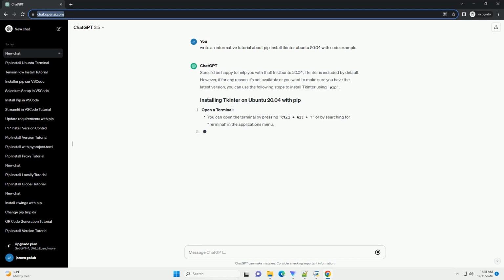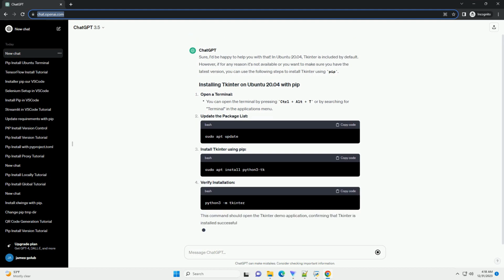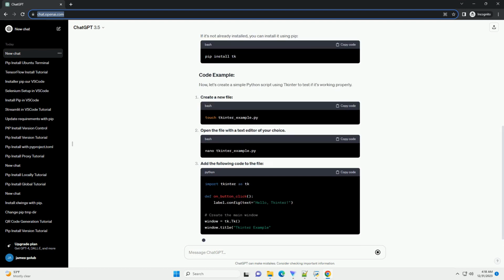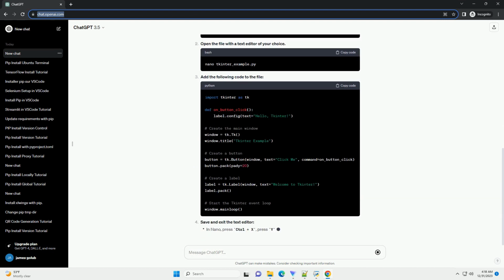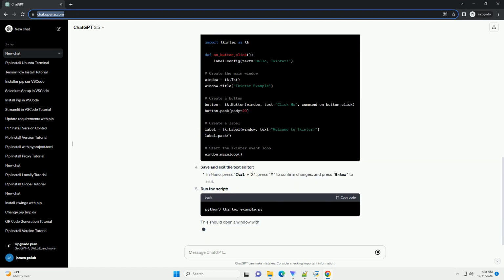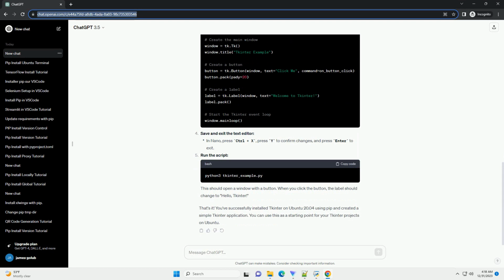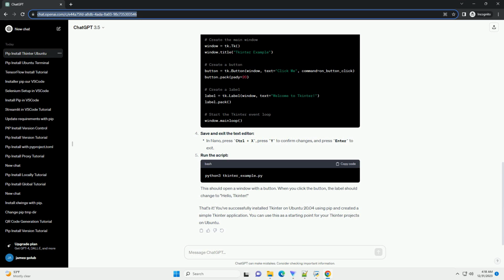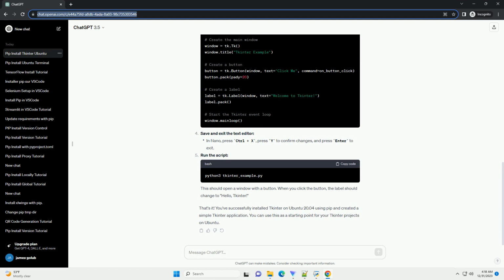pip install tkinter ubuntu 20 04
Sure, I'd be happy to help you with that! In Ubuntu 20.04, Tkinter is included by default. However, if for any reason it's not available or you want to make sure you have the latest version, you can use the following steps to install Tkinter using pip.
Open a Terminal:
Update the Package List:
Install Tkinter using pip:
Verify Installation:
This command should open the Tkinter demo application, confirming that Tkinter is installed successfully.
If it's not already installed, you can install it using pip:
Now, let's create a simple Python script using Tkinter to test if it's working properly.
Create a new file:
Open the file with a text editor of your choice.
Add the following code to the file:
Save and exit the text editor:
Run the script:
This should open a window with a button. When you click the button, the label should change to "Hello, Tkinter!"
That's it! You've successfully installed Tkinter on Ubuntu 20.04 using pip and created a simple Tkinter application. You can use this as a starting point for your Tkinter projects on Ubuntu.
ChatGPT